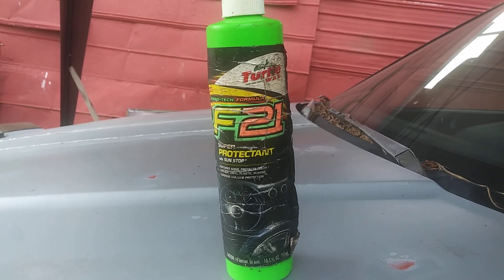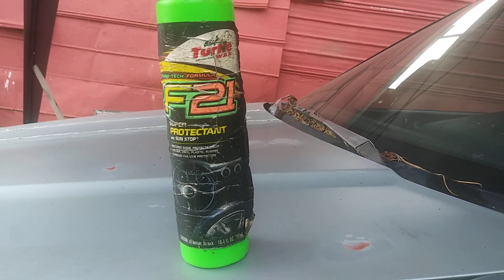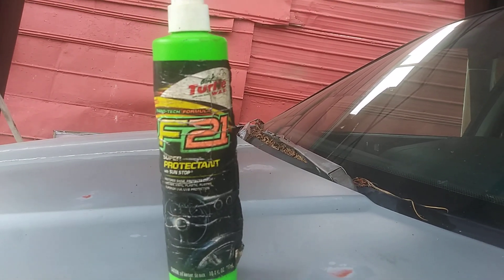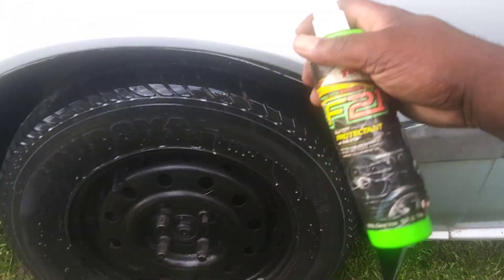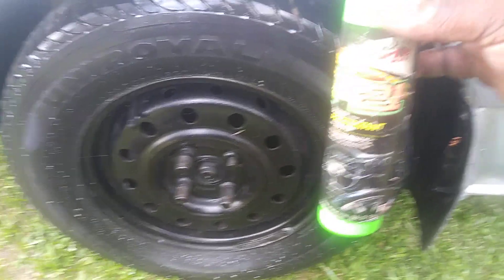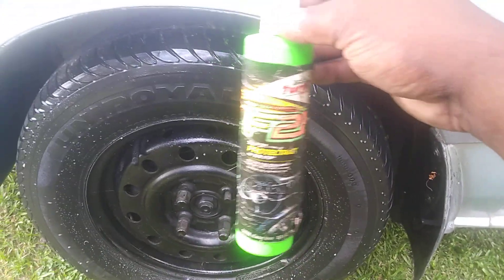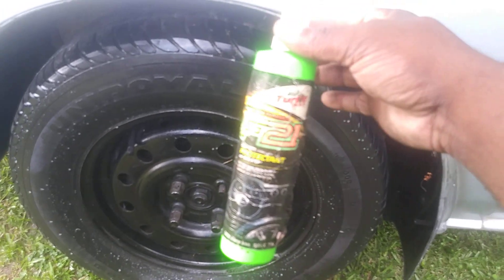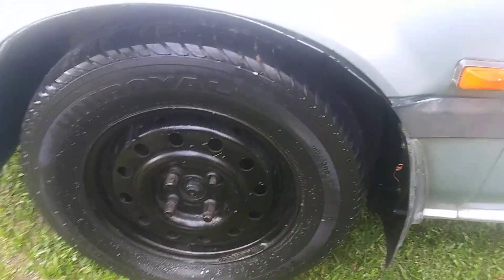Turtle wax classic f21 nano tech super protectant tire shine review